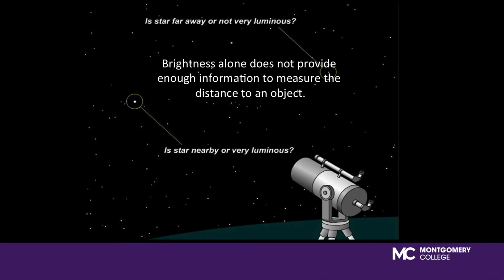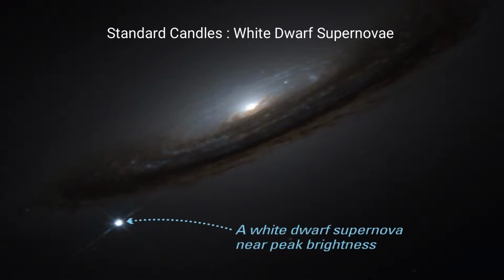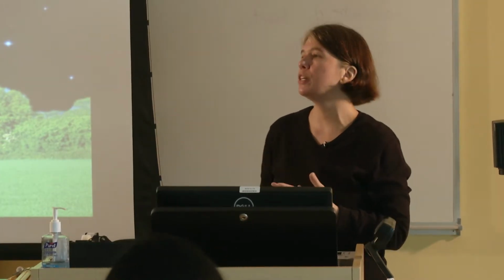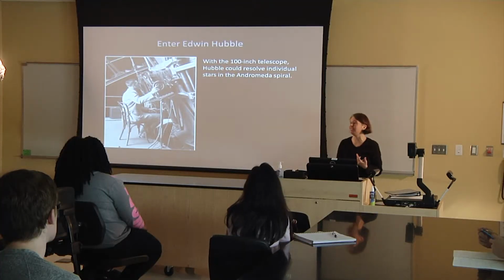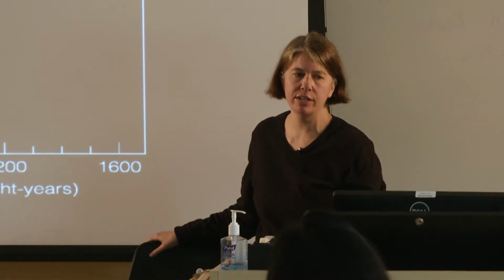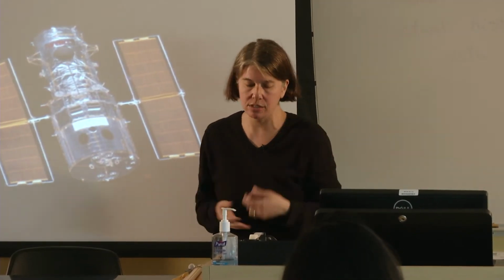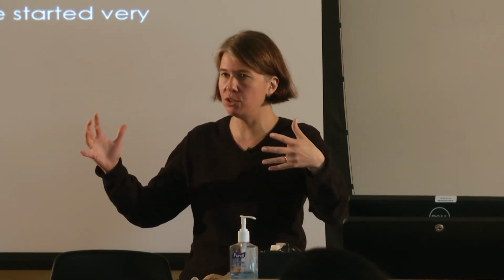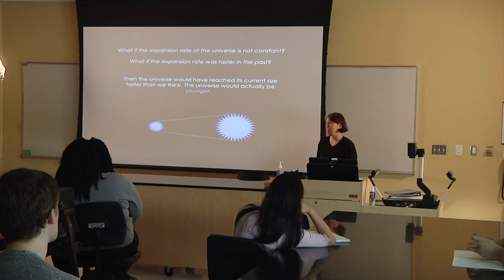World Beyond the Stars: Home Away from Home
Montgomery College Astronomy Professor Carrie Fitzgerald, Ph.D. talks about white dwarfs, lightyears, and other theories of how our home came to be. The Milky Way is one out of many galaxies in our universe.

Astronomy emphasizes the appreciation of the Earth's relationship to the universe. The basic laws of physics as they apply to astronomy are covered as are telescopes, data collection, and analysis techniques utilized by astronomers."

The World Beyond the Stars is an astronomy lecture series that explores topics that range from the zenith of the sun, to the theories of life on other planets.